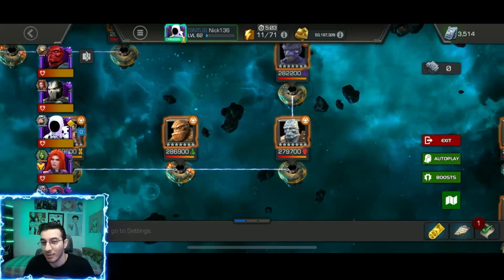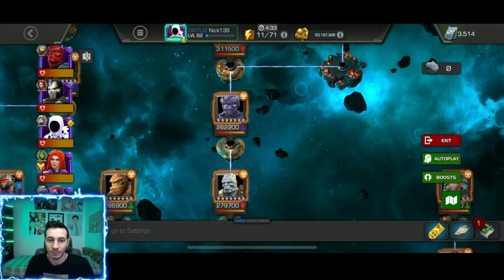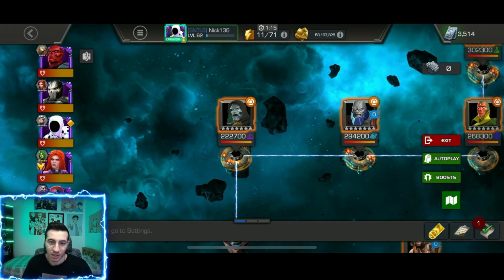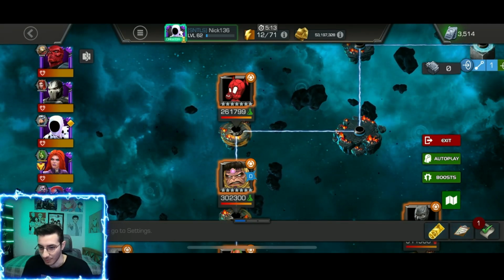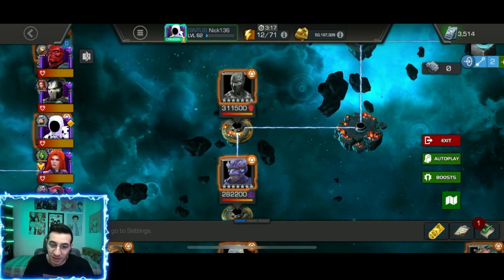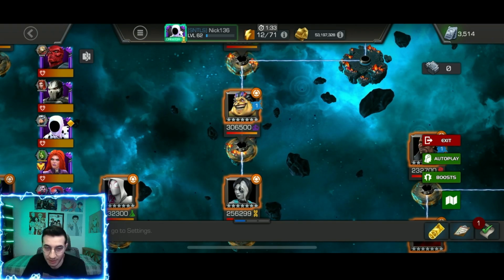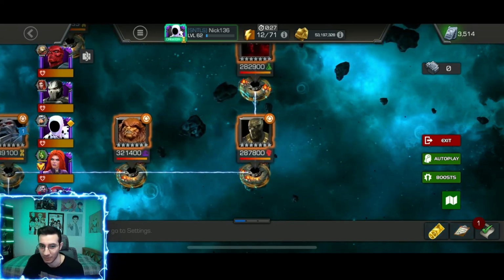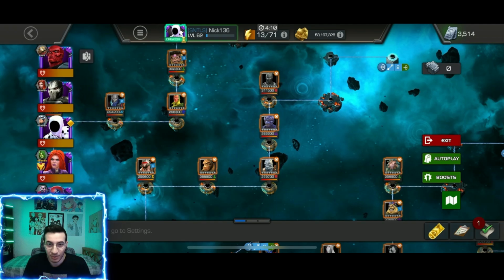The Ordeal Completion Guide! Best Champions To Use And My Team! | Marvel Contest Of Champions